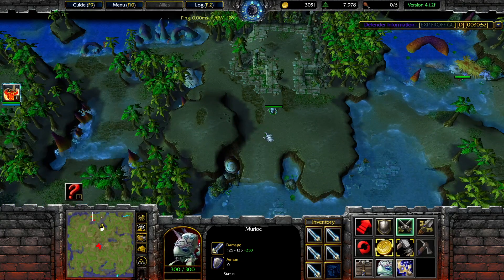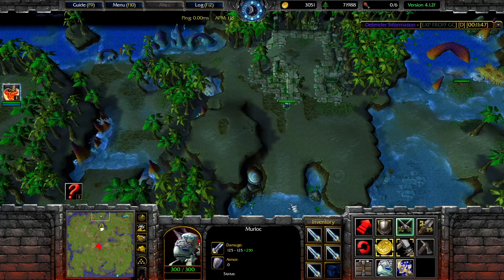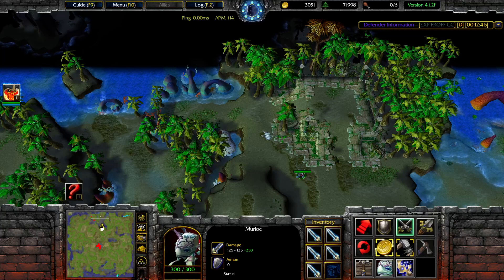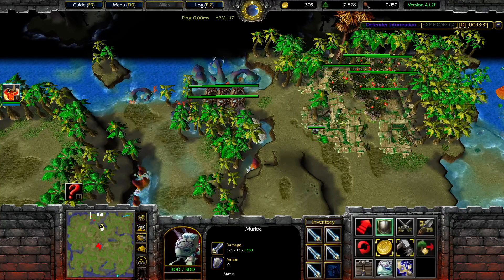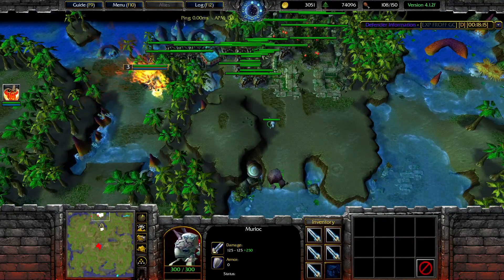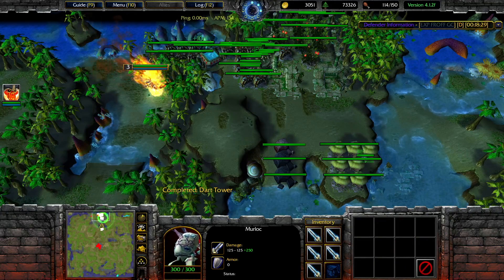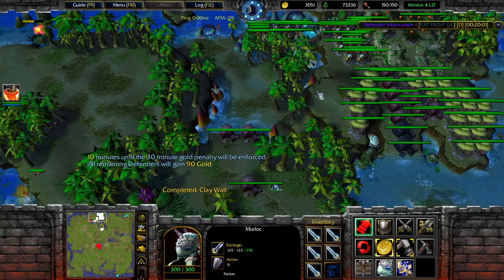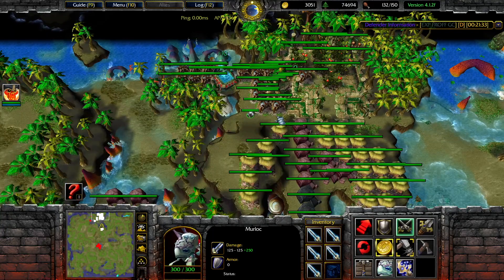OVERPOWERED EARLY BASE Island Defense 4.1.2f